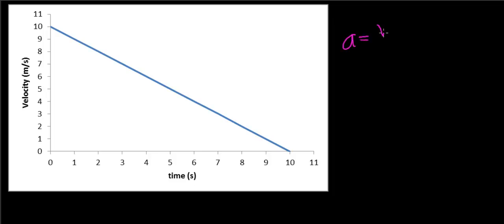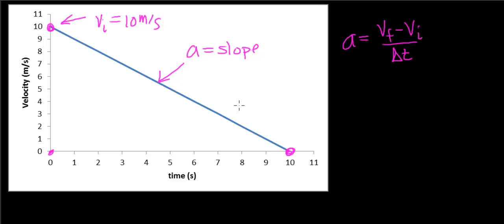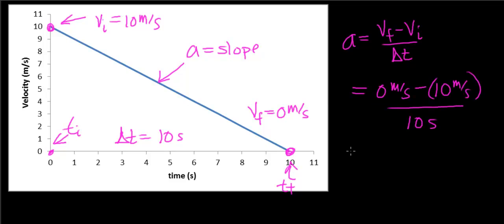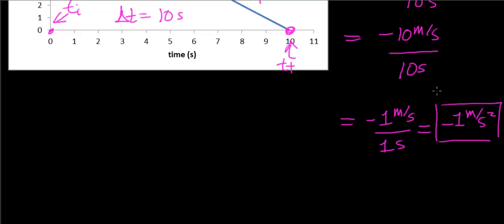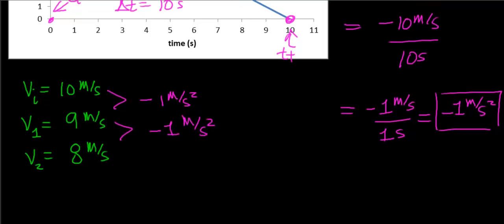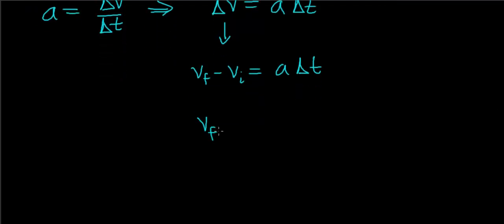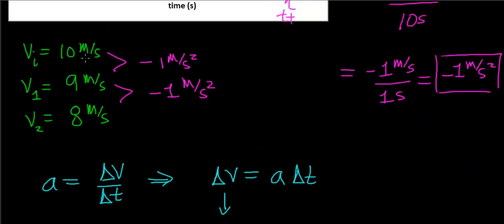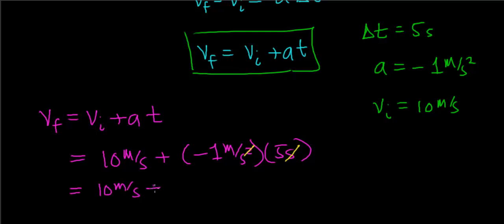Acceleration from Velocity versus Time Graph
Calculating the acceleration of an object from a velocity versus time graph.